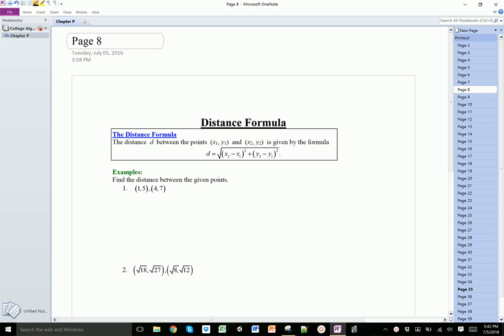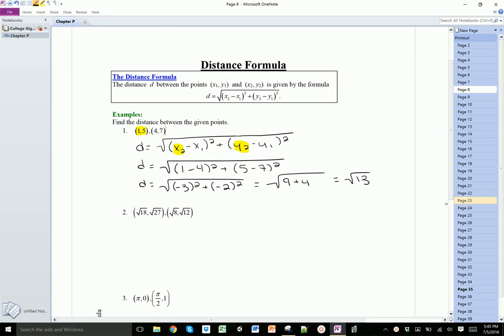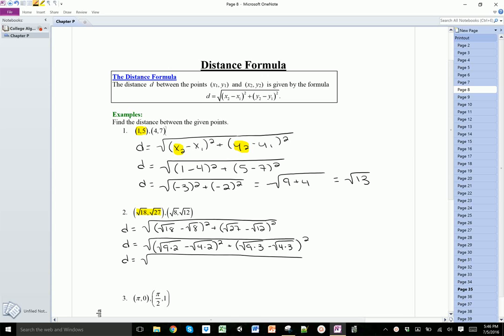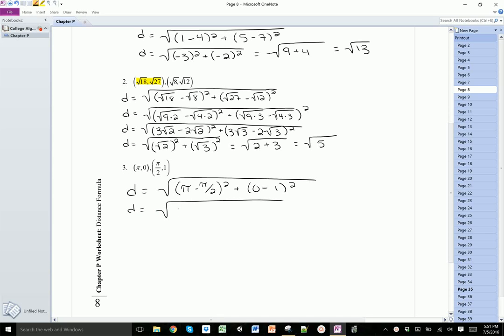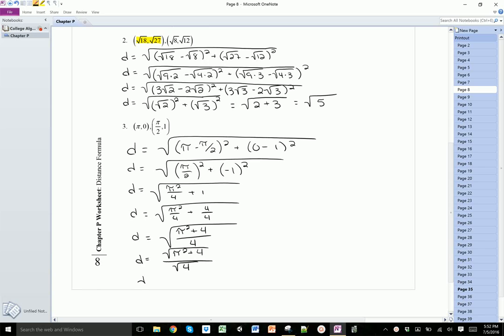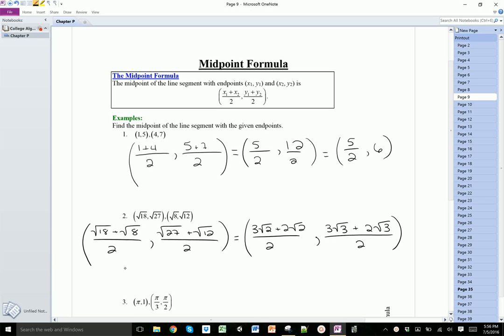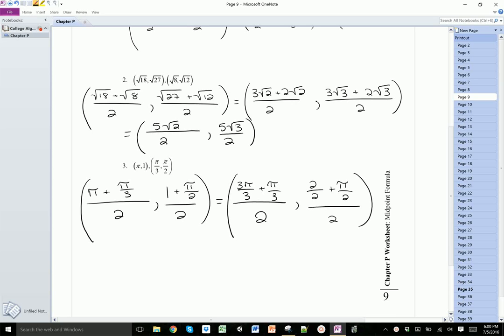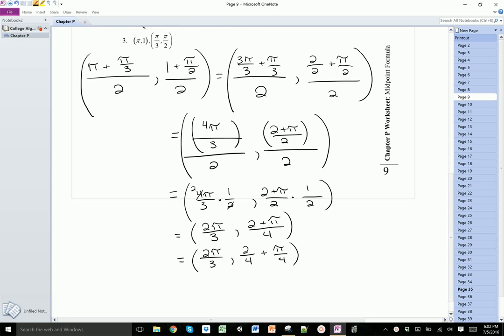Using the Distance and Midpoint Formula